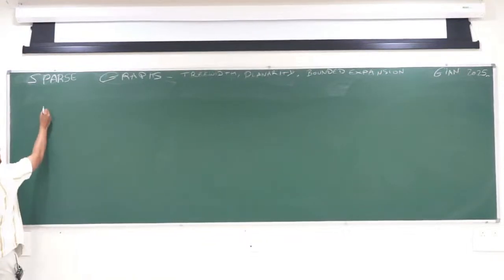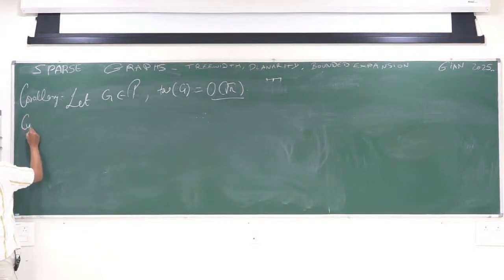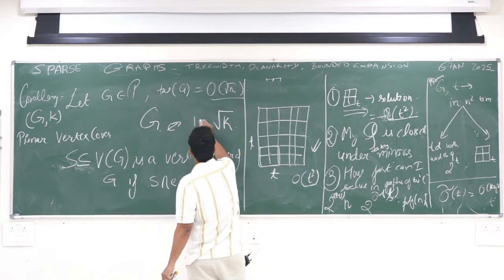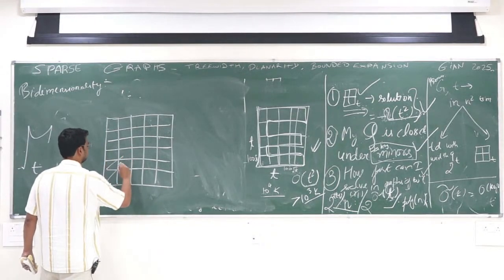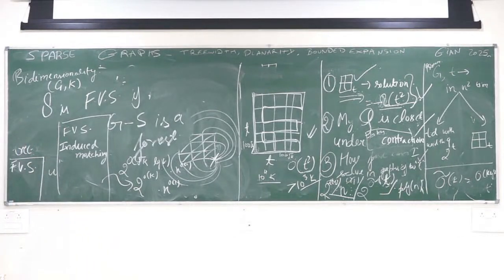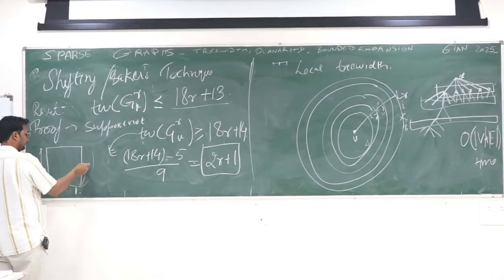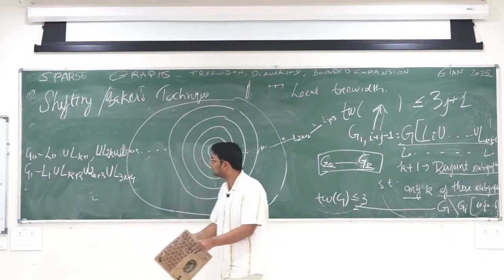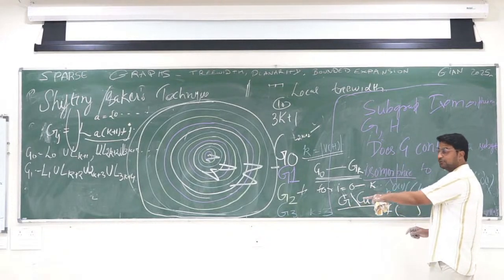GIAN Course 2025 Day 4, Session-2 27.02.2025